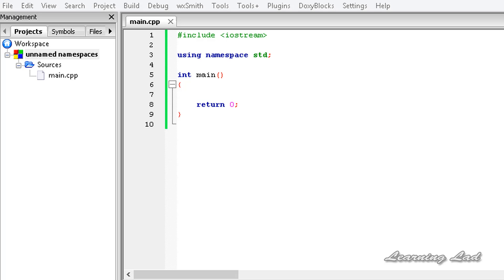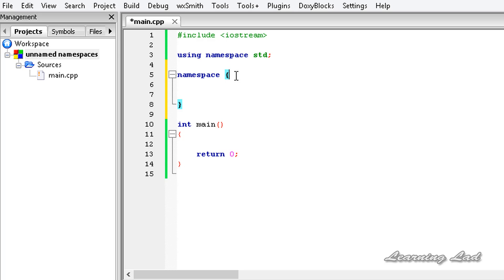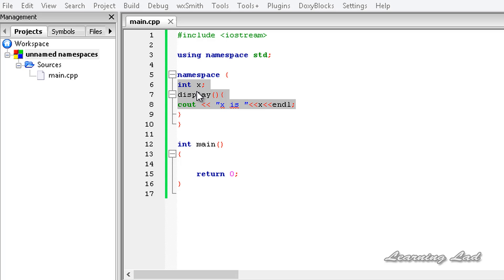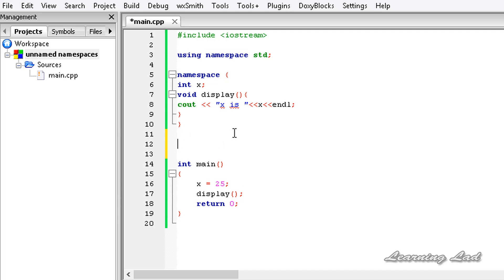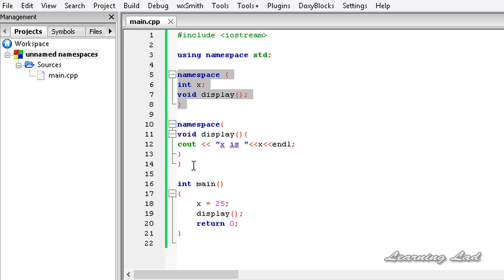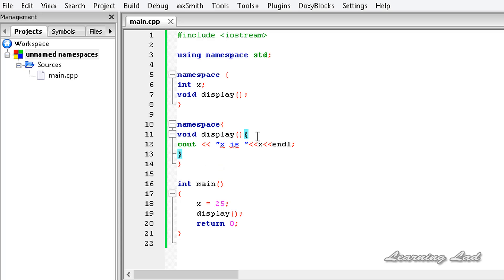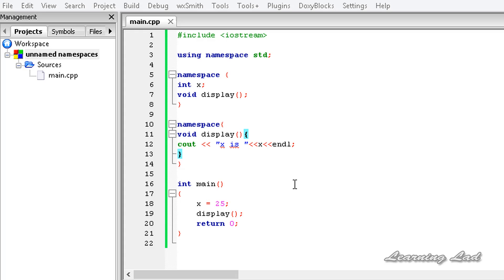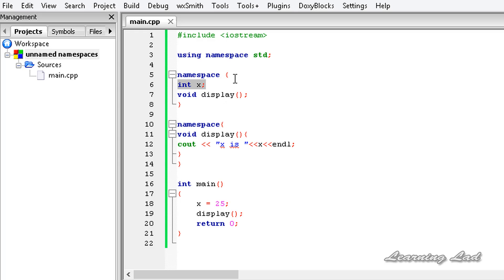UnNamed or Anonymous Namespaces in C++ | CPP Programming Video Tutorials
In this c++ Video tutorial, you will learn the un-named namespaces or the anonymous namespaces.

You are gonna learn what are anonymous or unnamed namespaces, how to define them, how to access the members of a unnamed namespace in detail with example.